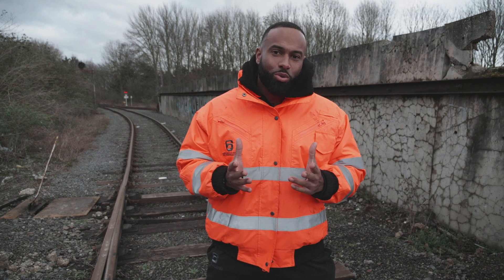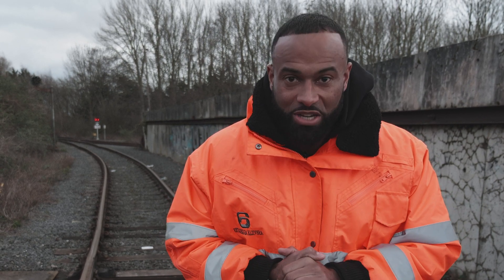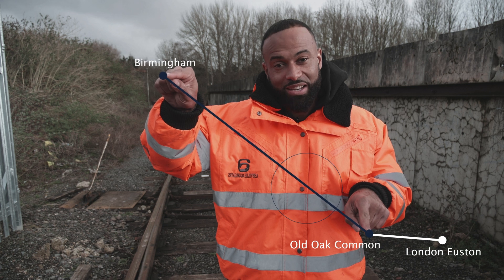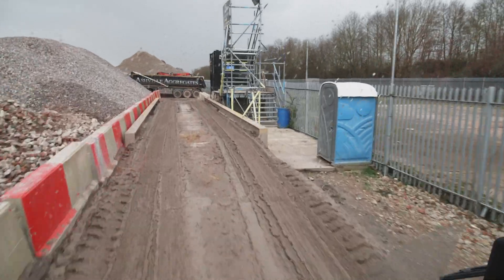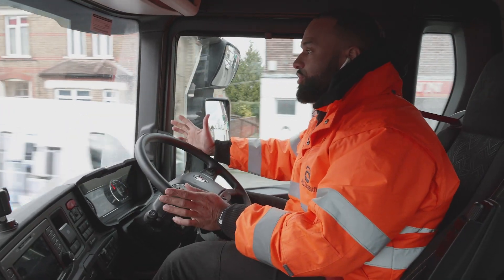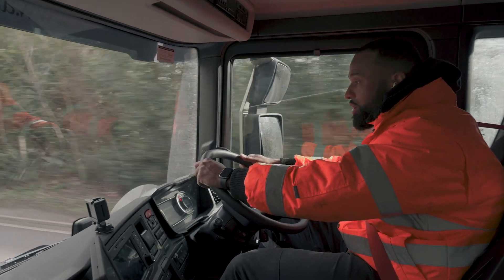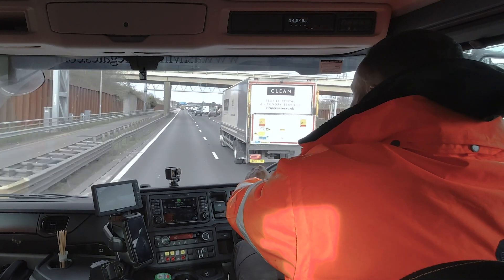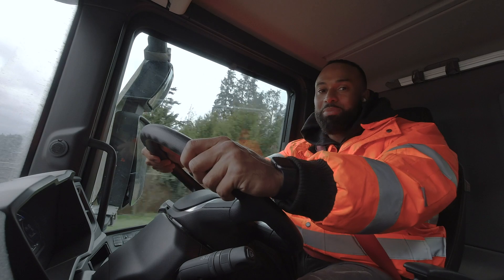New HS2 Train Supplier Explains Route and Delivers Materials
A discussion on HS2 from a construction industry point of view. We talk about the benefits for local companies and the wider UK economy, whilst accompanying Daniel Louisy on an aggregate delivery to a HS2 site.

High Speed 2 also known as HS2 is a new speed train link that will link up all the major cities in the UK. Construction of first phase is under way and Ashville are supplying material.

:: ASHVILLE ::
waste management  |  aggregates  |  concrete  |  construction